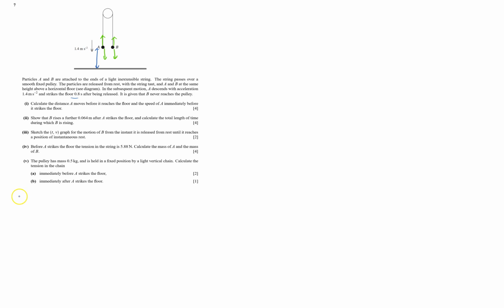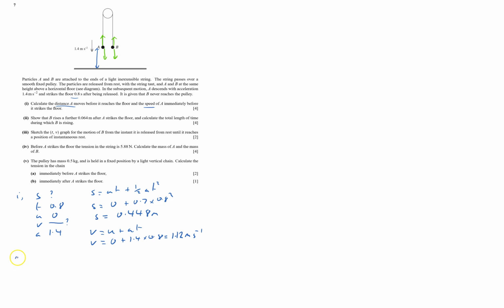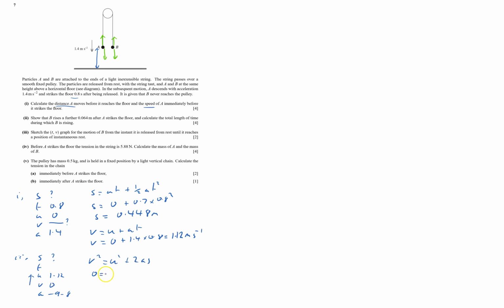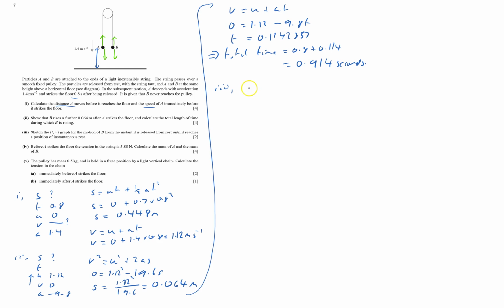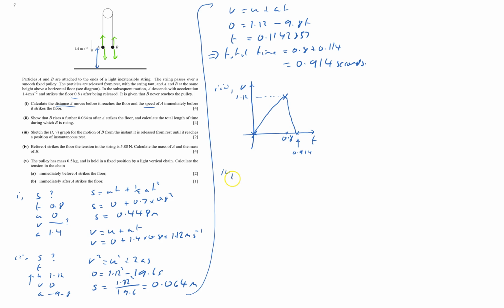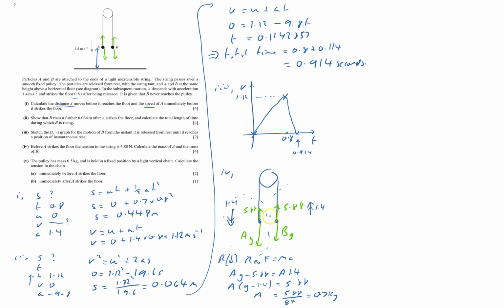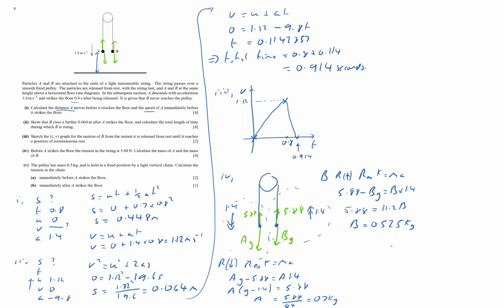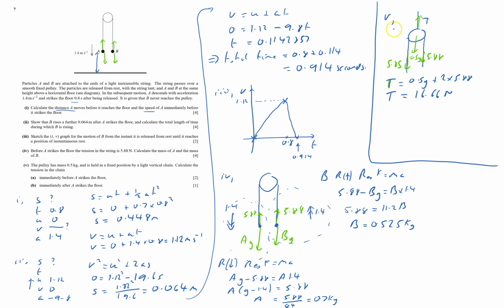M1 2008 Jan Q7